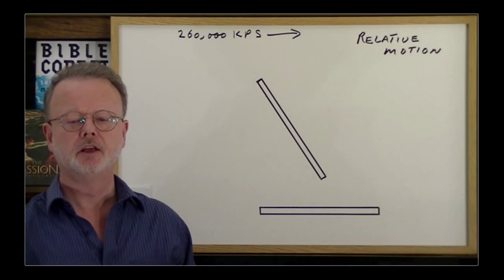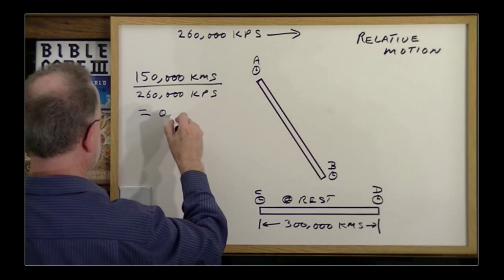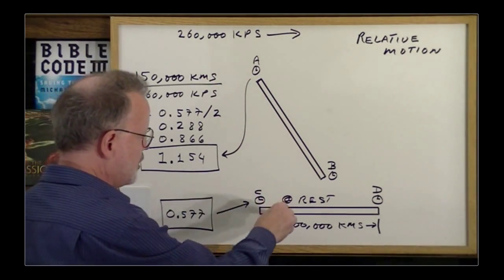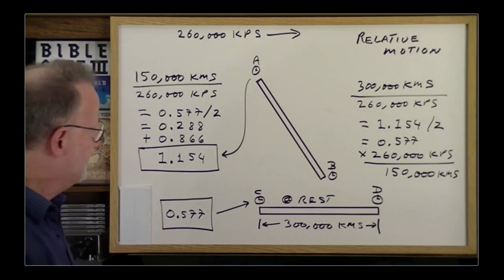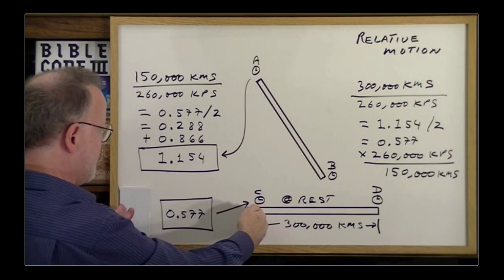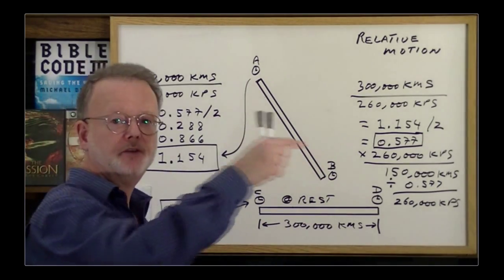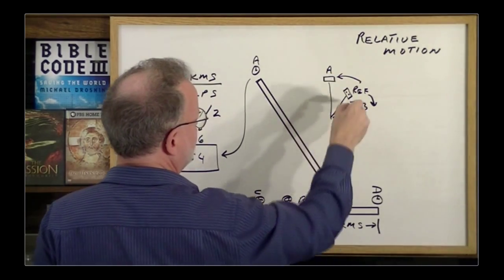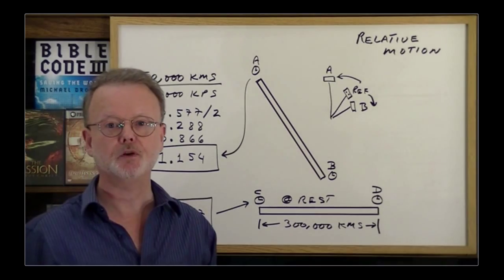KSP Special Relativity ( 7 of 9 ) Illusive Special Relativity